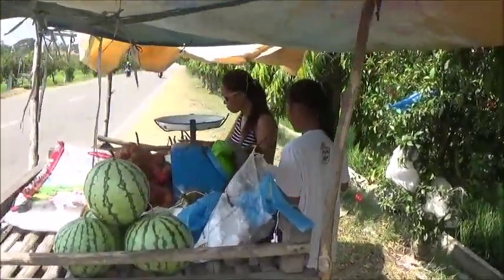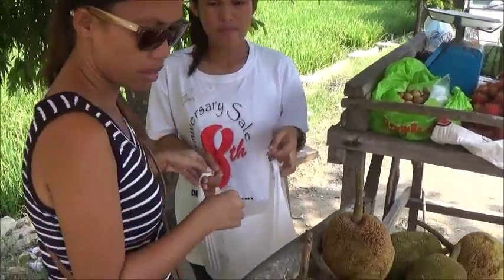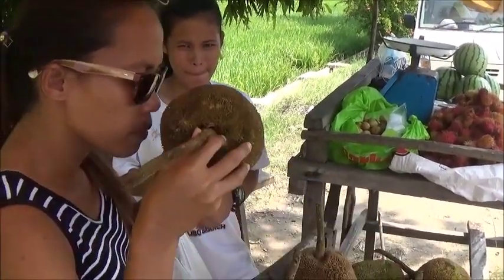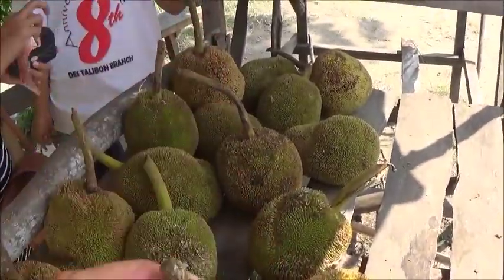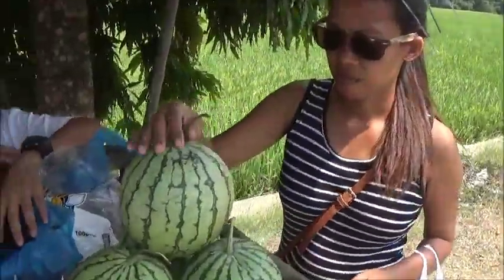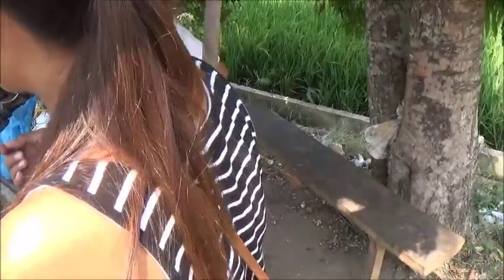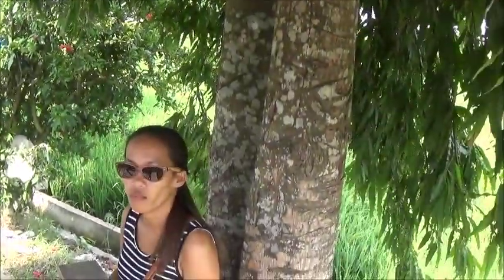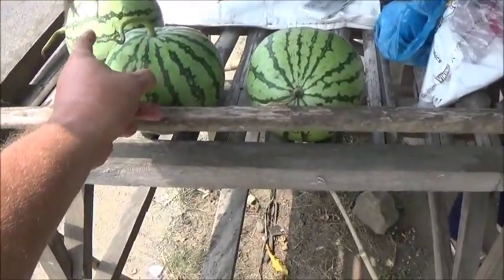First Time At A Roadside Fruit Stand